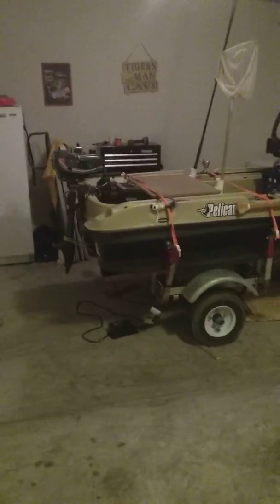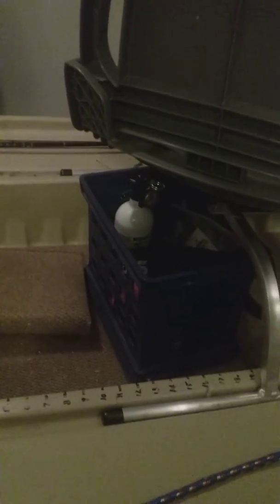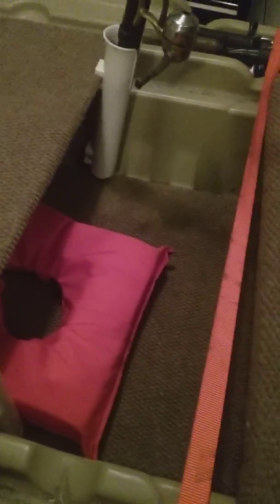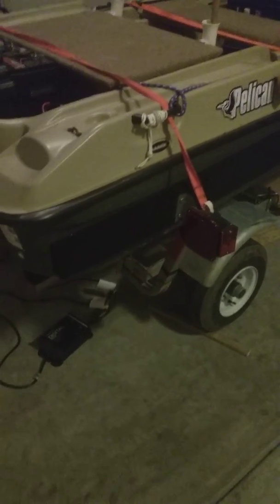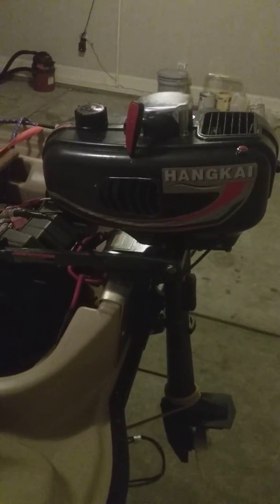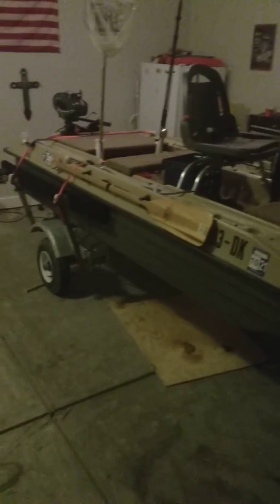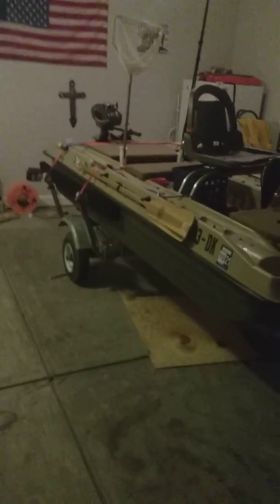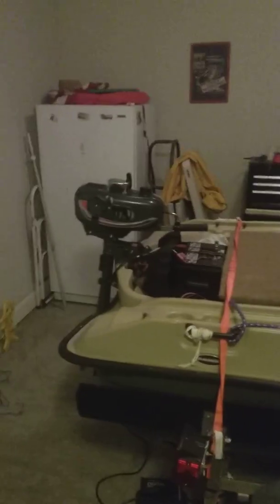Pelican Bass Raider mods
2018 bass raider updates with a trailer